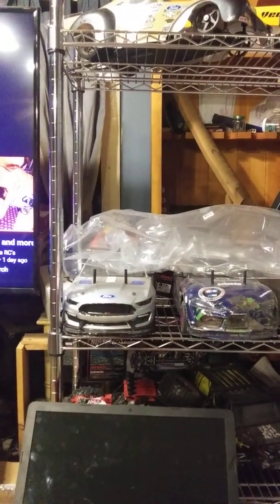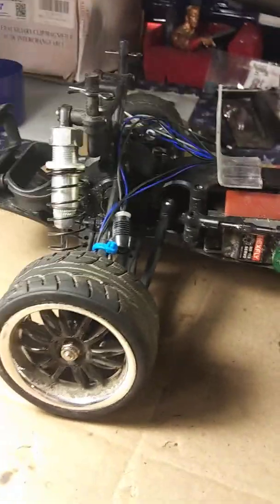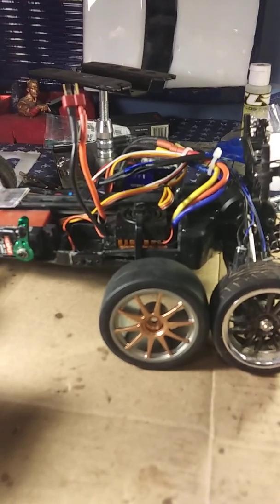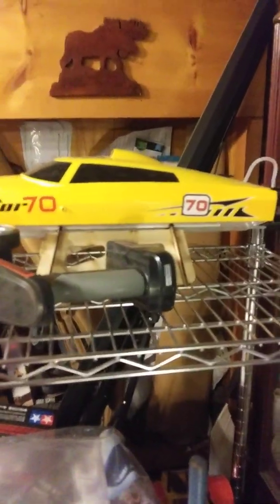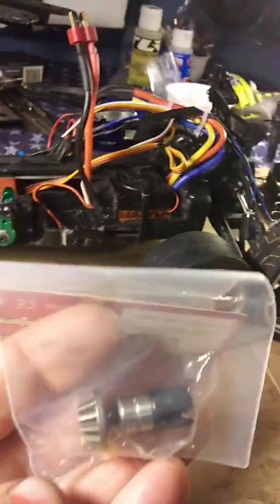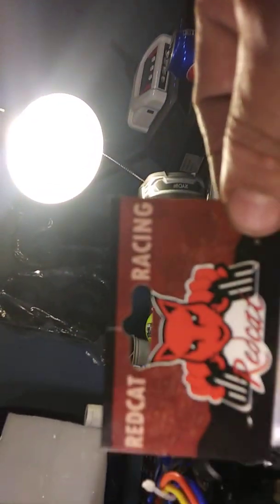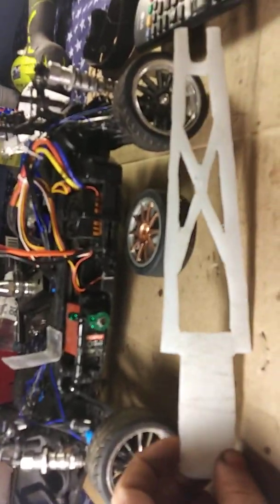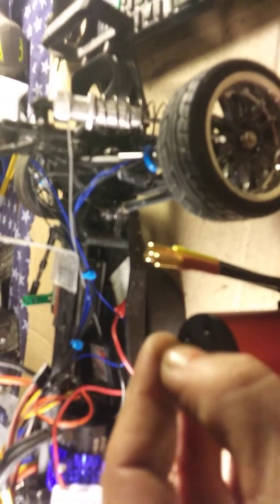Part2 working on 🔥 out truck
Talk about the 🔥 out truck and more